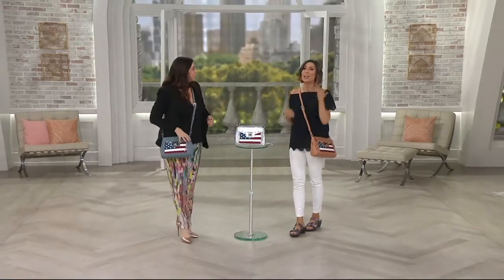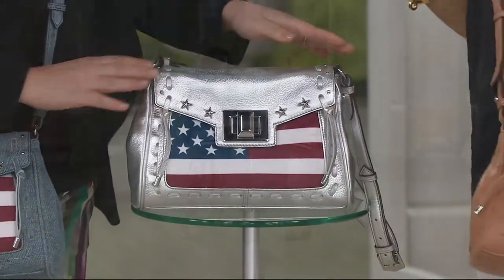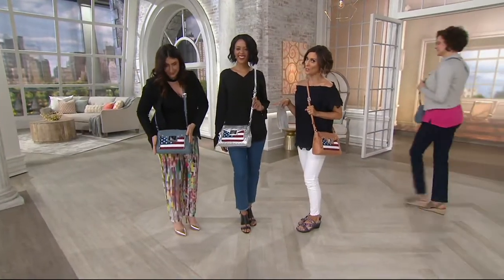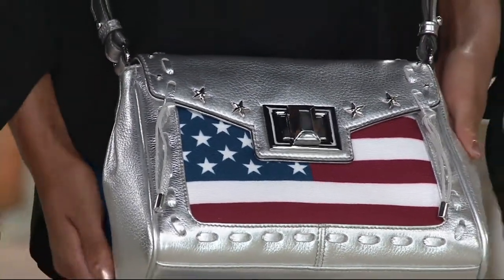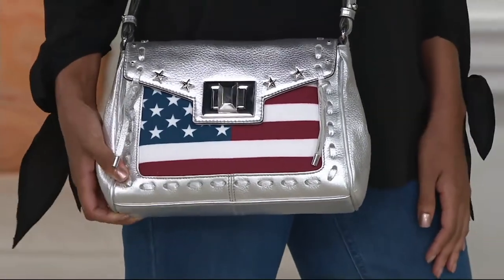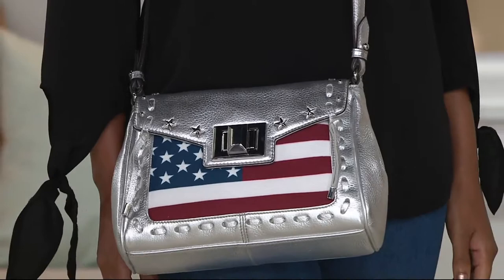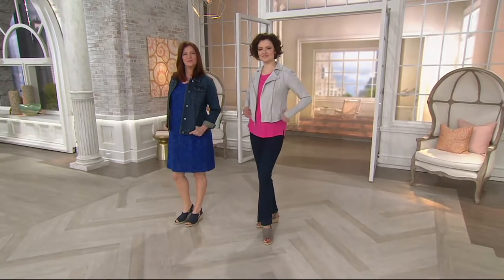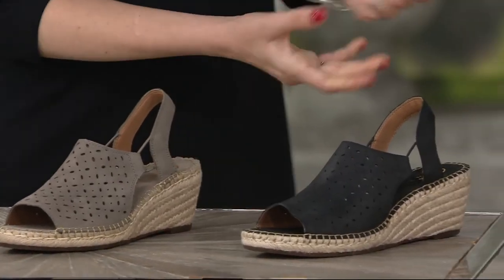Aimee Kestenberg Leather Flag Crossbody - Washington on QVC